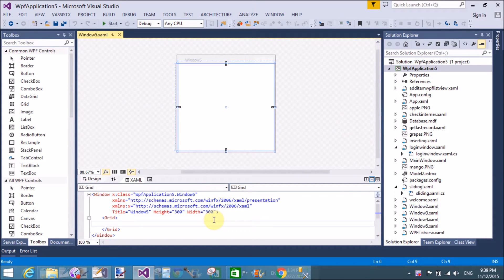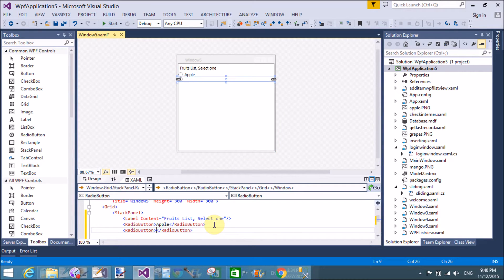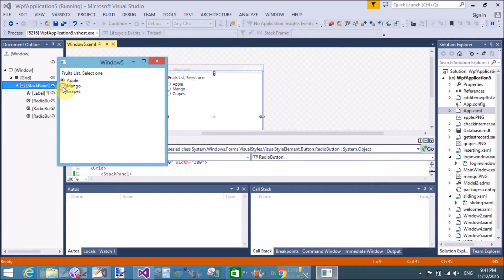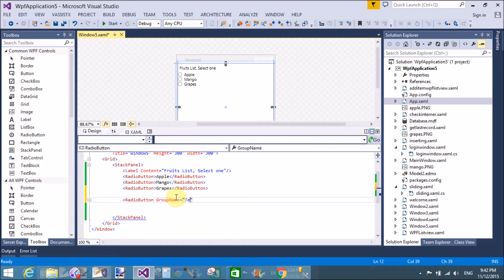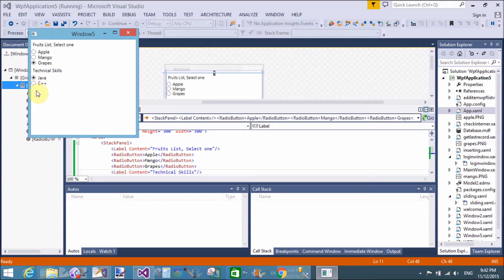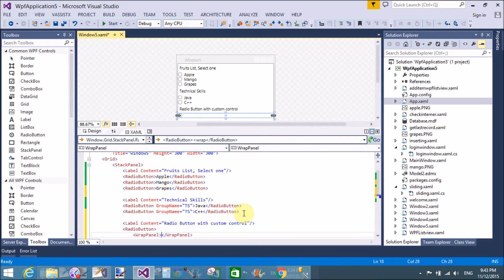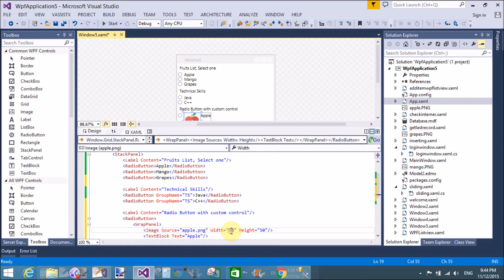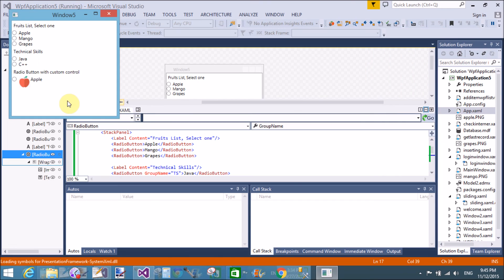Use of Radio Button control in WPF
In this WPF tutorial we will learn:
-How to add text item in radio button.
--How to use GroupName property of Radio button in WPF
--How to design Radio Button as Custom control.
--Add image in Radio Button